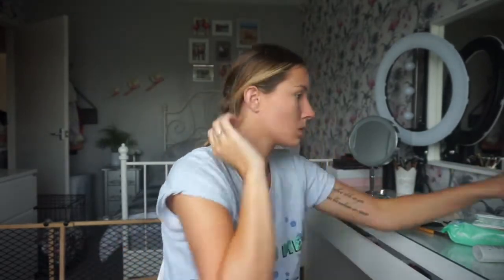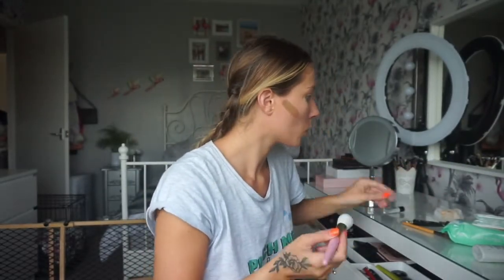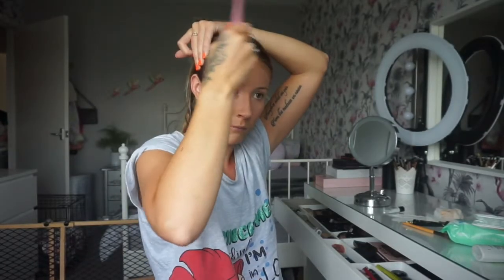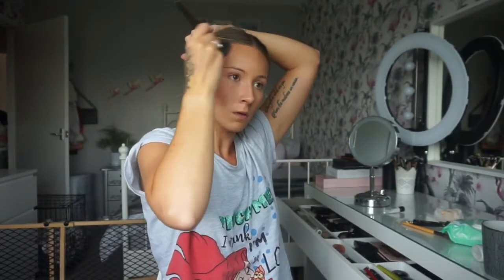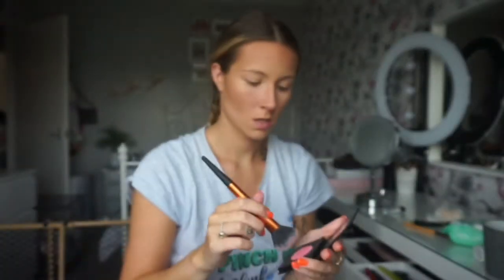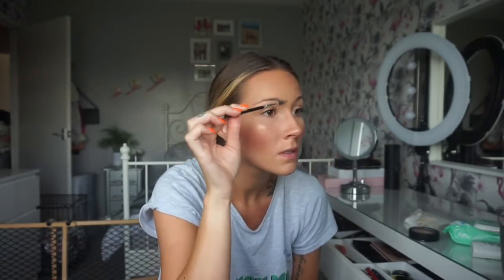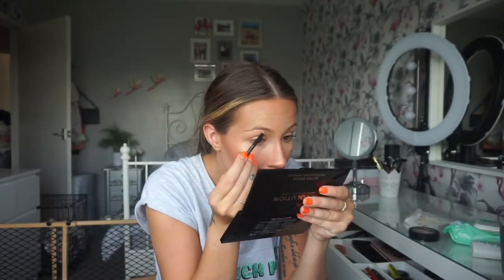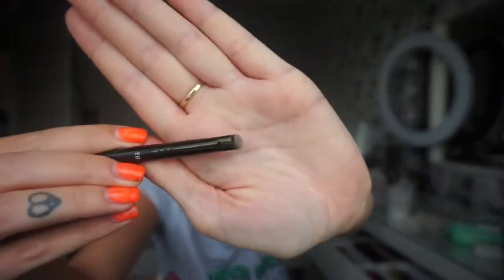Natural summery/holiday make up